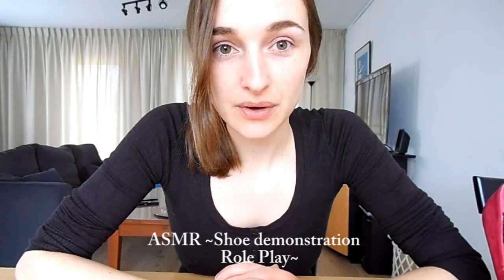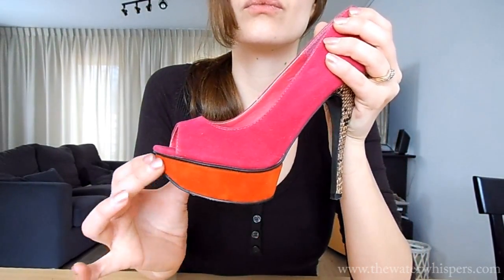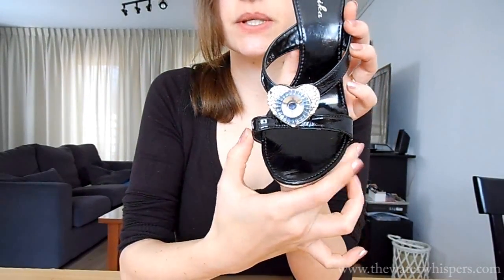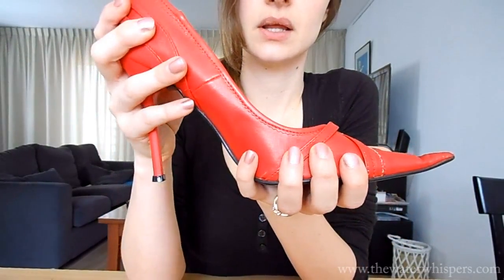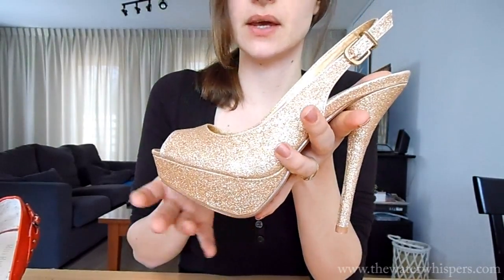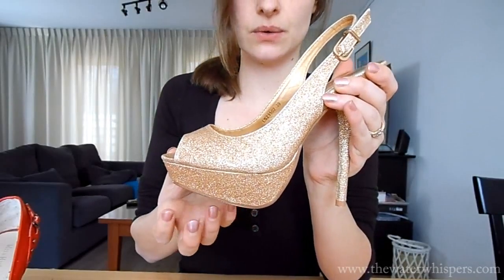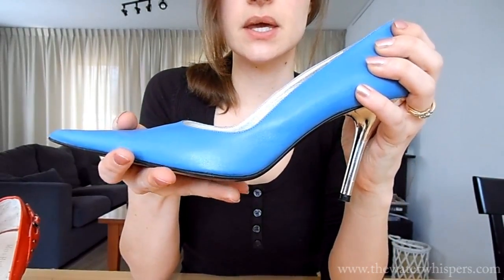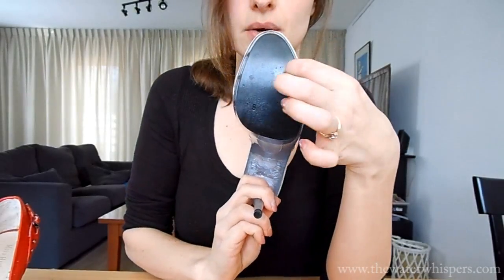[HD] Soft spoken ASMR Sales woman Role play - Shoe Shopping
Shoe shopping :D :D In this video I'm pretending to be a sales woman who is going to show you the new Shoe Collection :) Hopefully you're able to relax and get some tingles :D Much love ilse. (PS these are not my shoes, I filmed this while I was watching the house of my aunt and found these shoes in the house so they're my aunt's shoes :)

-Request 138-
(Sign up and receive 2 EXCLUSIVE drawings + FREE, exclusive downloadable ASMR video.)